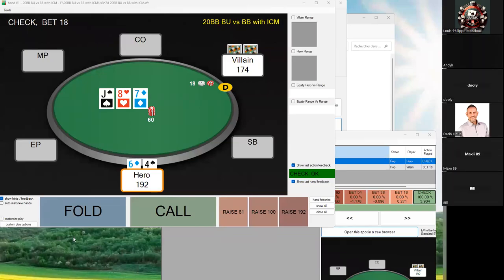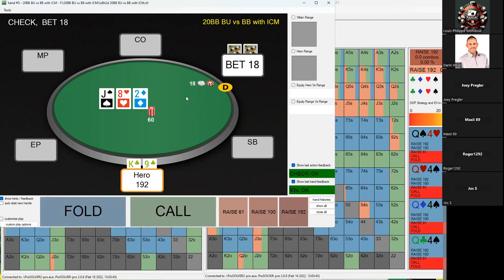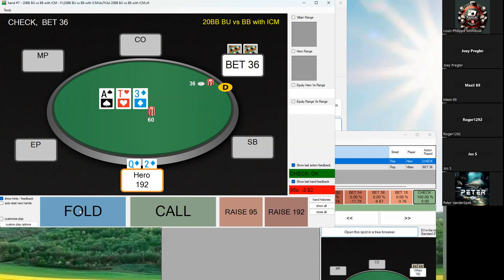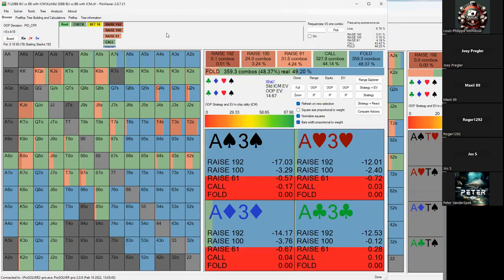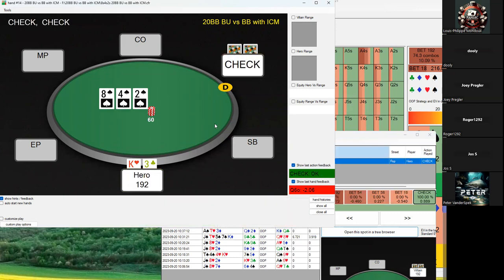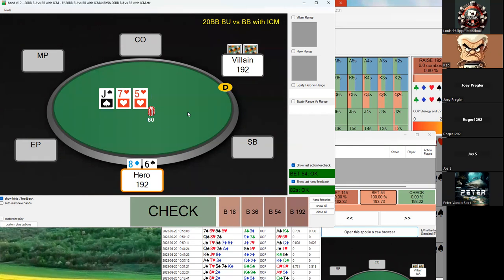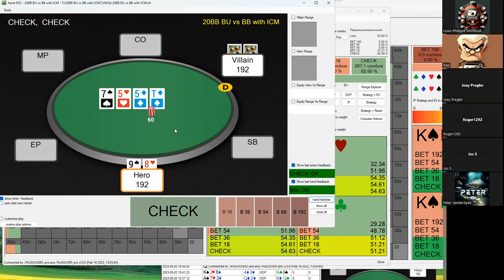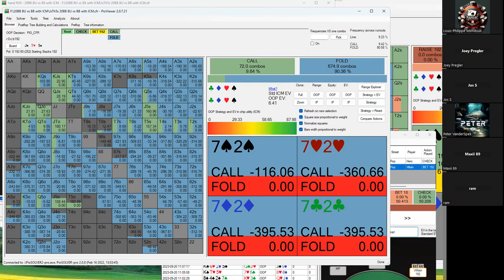How to play postflop on the bubble as the big blind - 20BB BTN vs BB - Poker Coaching Study Session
PokerCoaching.com has made a significant impact on the online poker community by offering some of the best poker coaching services available. With an impressive team of top-level coaches, including Jonathan Little, Bert Stevens, Michael Acevedo, Justin Saliba, Matt Affleck, Brock Wilson, James Romero, Jonathan Jaffe, and Tristan Wade, PokerCoaching.com has established itself as a premier destination for poker players seeking to improve their skills.

Jonathan Little, a two-time World Poker Tour champion, is the founder of PokerCoaching.com and one of its top coaches. He has authored several poker books, including "Mastering Small Stakes No-Limit Hold'em" and "Strategies for Beating Small Stakes Poker Tournaments," which have helped many poker players improve their game. With over $7 million in lifetime tournament winnings, Little has a wealth of experience to share with his students.

Bert Stevens, also known as "girafganger7," is a well-known high-stakes online poker player and coach. He has been one of the most successful players in online poker history, with over $10 million in lifetime earnings. Stevens is known for his analytical approach to the game and his ability to break down complex situations in a way that is easy for his students to understand.

Michael Acevedo, a professional poker player and coach, is another top coach at PokerCoaching.com. He is the author of "Modern Poker Theory," a groundbreaking book that has been praised for its depth and insight into the game. Acevedo's coaching focuses on advanced poker theory and the use of software tools to improve decision-making.

Justin Saliba, a professional poker player and coach, has a wealth of experience in both live and online poker. He has over $1 million in lifetime tournament winnings and has worked with some of the top players in the game.

Matt Affleck, a professional poker player and coach, is known for his deep runs in major tournaments, including the World Series of Poker Main Event. He has over $3 million in lifetime tournament winnings and has been coaching poker players for over a decade. Affleck's coaching focuses on the fundamentals of the game, including hand reading, position, and bet sizing.

Brock Wilson, a professional poker player and coach, has been playing poker for over a decade. He has over $2 million in lifetime tournament winnings and has worked with some of the top players in the game. Wilson's coaching focuses on exploiting opponents and developing a winning strategy in different game formats.

James Romero, a professional poker player and coach, has over $5 million in lifetime tournament winnings. He has been playing poker for over a decade and has coached players at all levels. Romero's coaching focuses on exploitative poker and helping players to develop a winning strategy.

Jonathan Jaffe, a professional poker player and coach, has over $3 million in lifetime tournament winnings. He has been playing poker for over a decade and has worked with some of the top players in the game. Jaffe's coaching focuses on advanced poker strategy, including game theory and hand analysis.

Tristan Wade, a professional poker player and coach, has over $3 million in lifetime tournament winnings. He has been playing poker for over a decade and has coached players at all levels. Wade's coaching focuses on the mental game and developing a winning strategy in different game formats.

PokerCoaching.com offers a wide range of coaching services, including one-on-one coaching, group coaching, and video training courses. Whether you are a beginner or an experienced player, there is a coaching program that can help you improve your game. The coaches at PokerCoaching.com are some of the best in the business